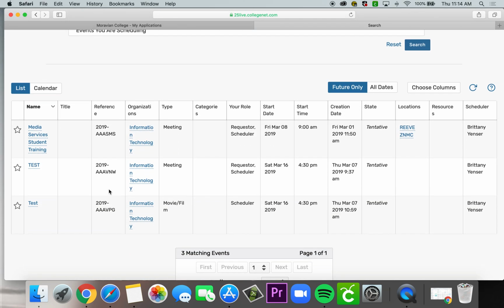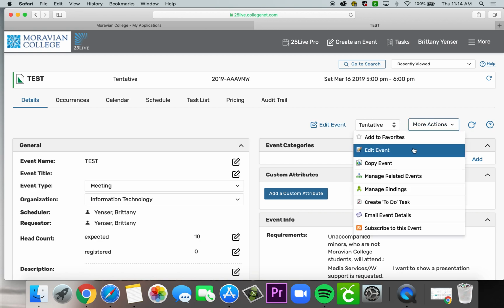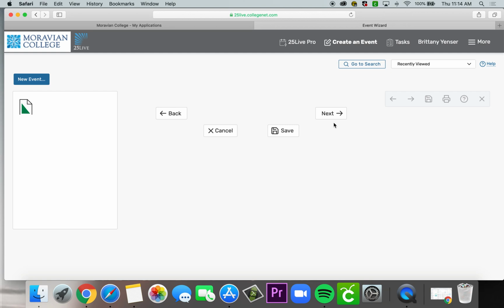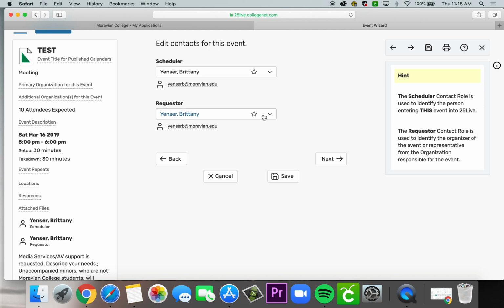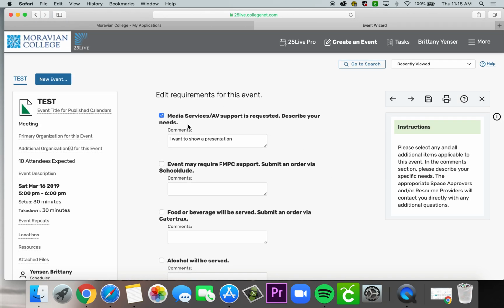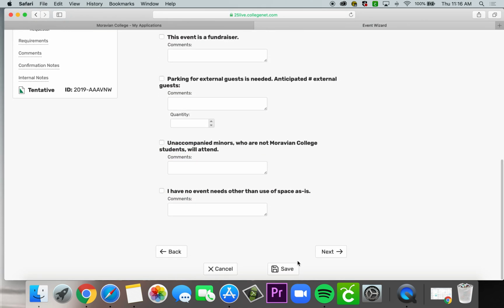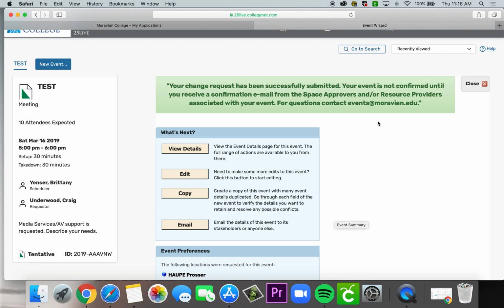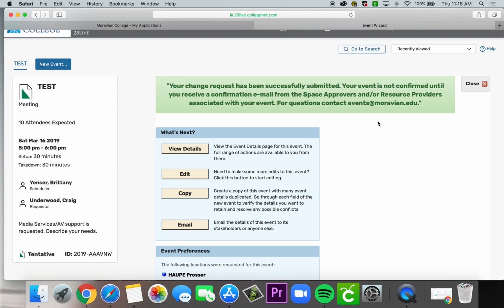25LiveTutorial: Editing an Event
Did you schedule an event, but have realized you need to make a change? This video tutorial will show you how to edit an event you've already scheduled.

Have a question not covered in this video? Scope out our other video tutorials, or send an email to: